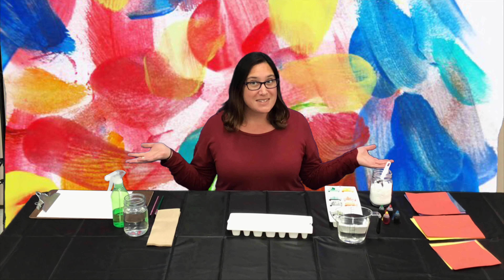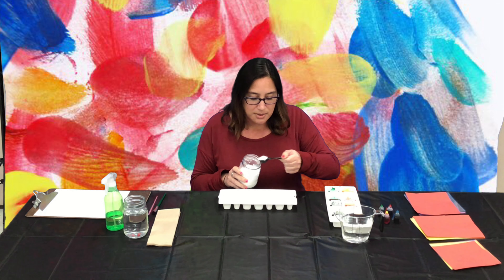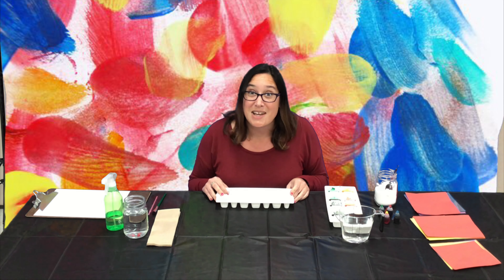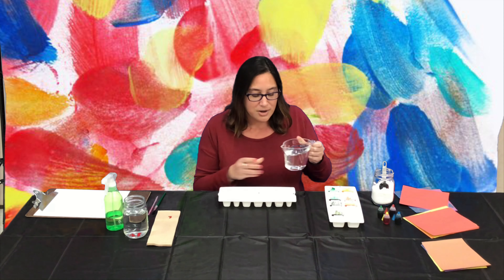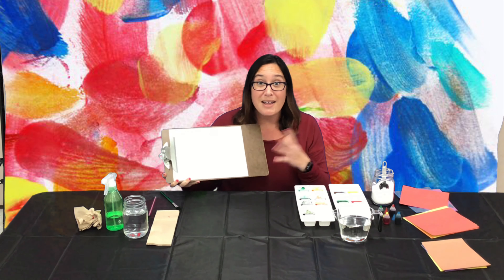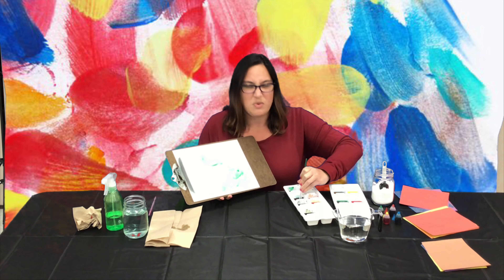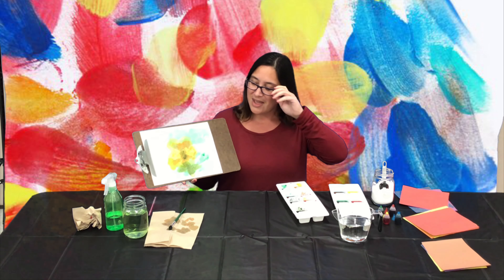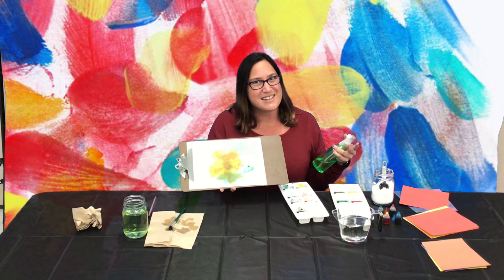Let's Make Paint!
Join Miss Erica to learn how to make your very own watercolor paint!